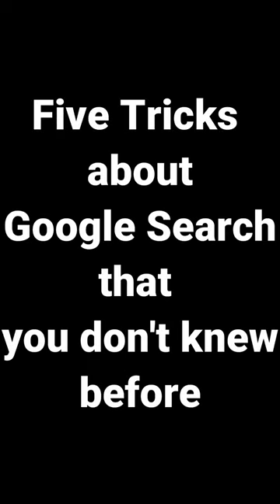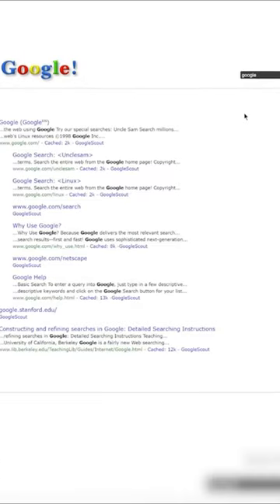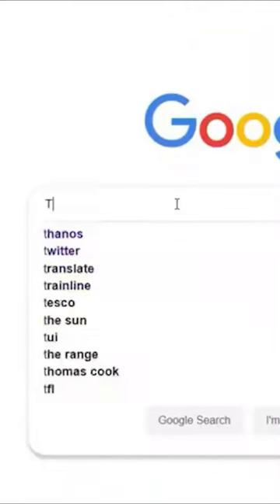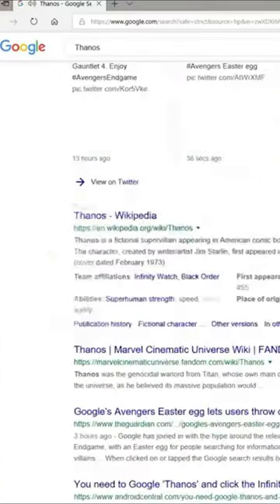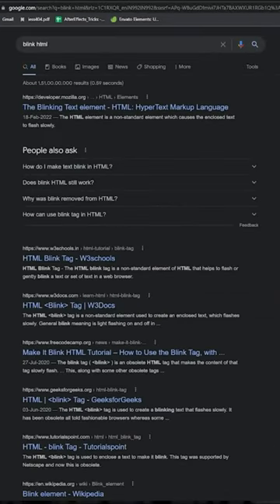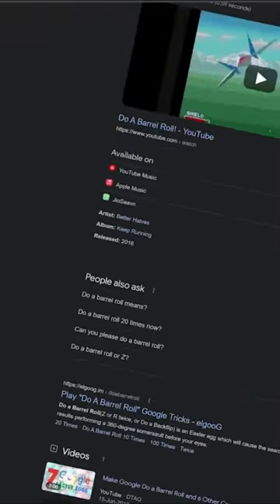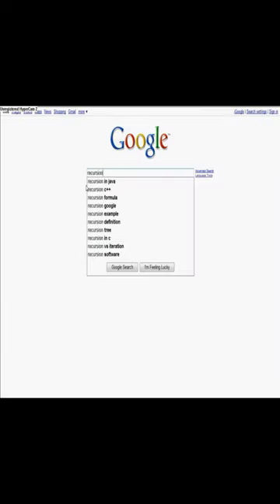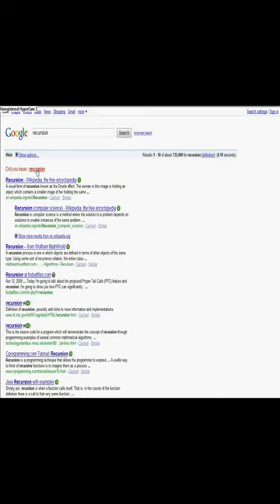5 Tricks about Google Search | Cool Tricks | Amazing Facts | Mind Blowing Facts | XPERGE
5 Tricks about Google Search | Cool Tricks | Amazing Facts | Mind Blowing Facts | XPERGE

In today's video, you gonna know about 5 tricks about Google Search. So make sure you watch the video till the end. After this video, also try this cool tricks. You will enjoy it.